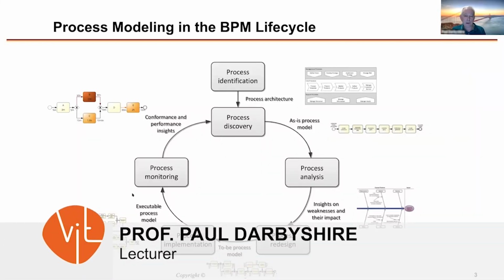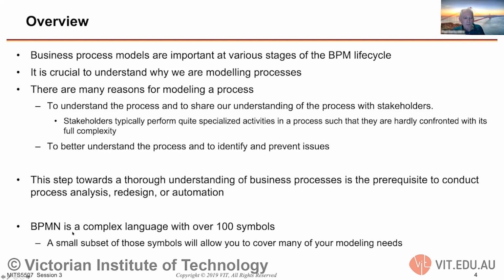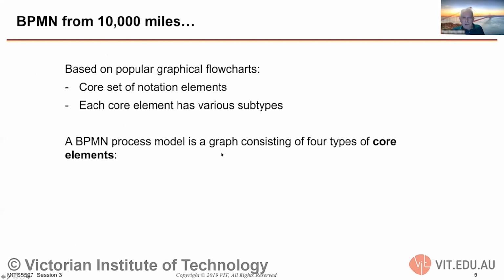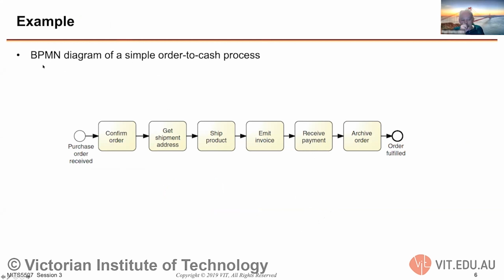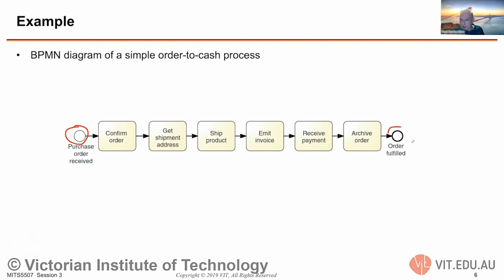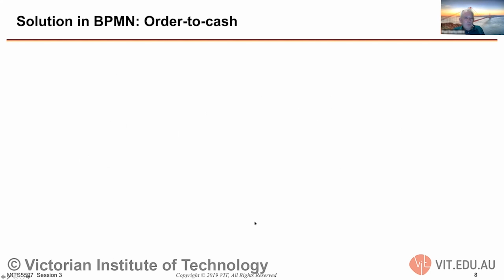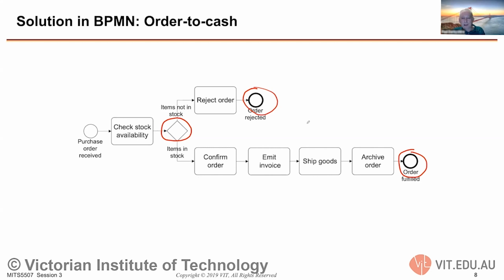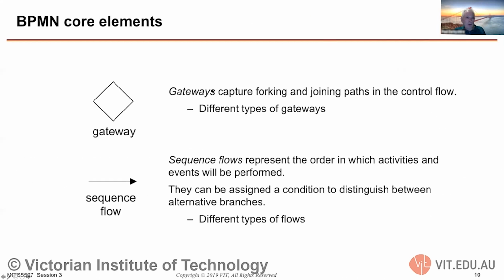Process modelling in a BPMS Lifestyle Explained | PROF. PAUL DARBYSHIRE